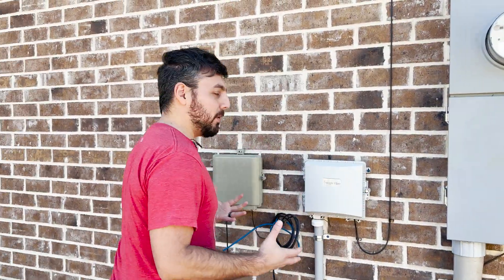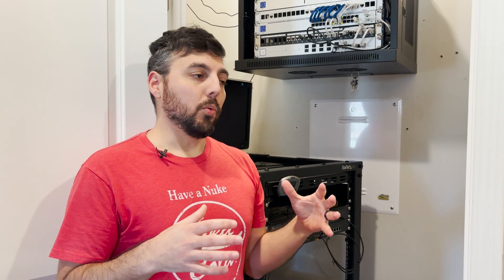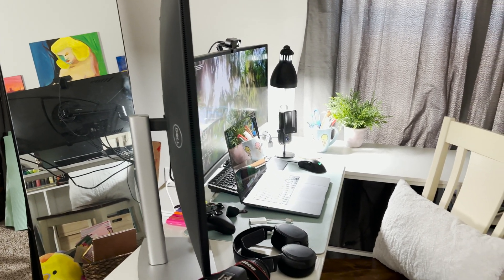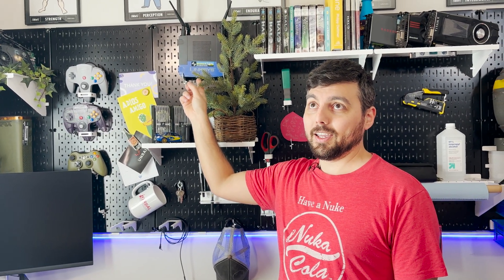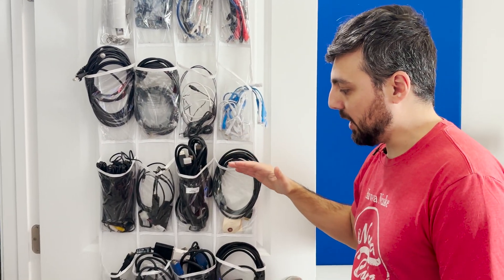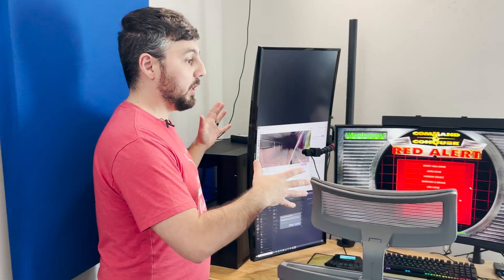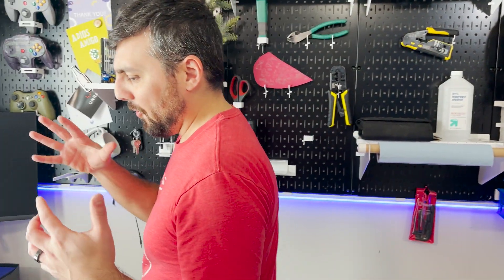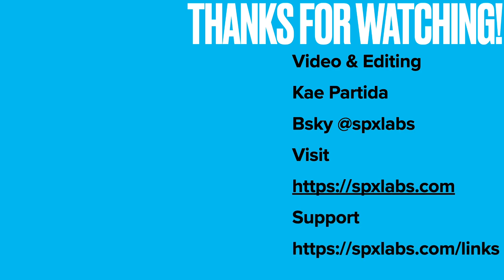First homelab tour ever! In the year 2025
In this video I take you guys a little bit of a tour around the entire homelab while also talking about some of the things seen or used throughout my house.

Wish List